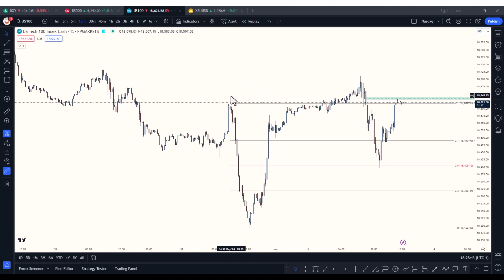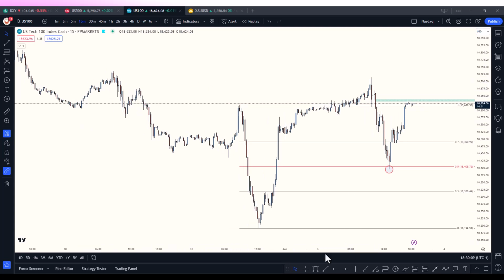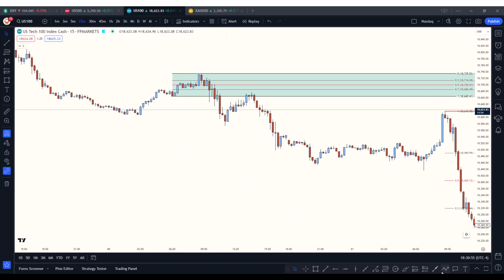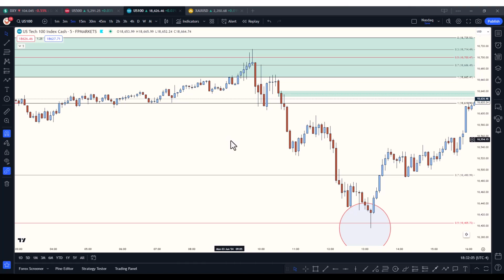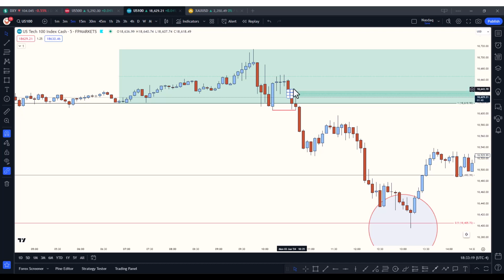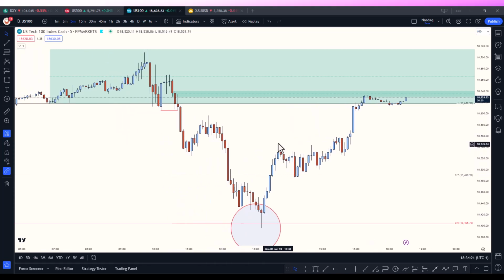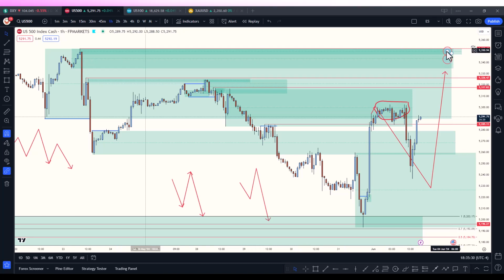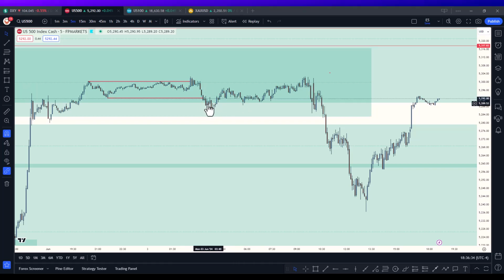Market Review $NQ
You wanna get funded with a firm that cares about you, that lasts and gives the best market conditions and pays in 7 DAYS ?

At Funded Trader Markets, we offer a unique opportunity for traders to excel with the support of a dedicated team that is genuinely committed to your success.

In this Short video, i'm walking you through the trades taken in Nasdaq today 04 June 2024 | Everything was explained in my discord beforehand and the trades are shared in my twitter profile and discord.